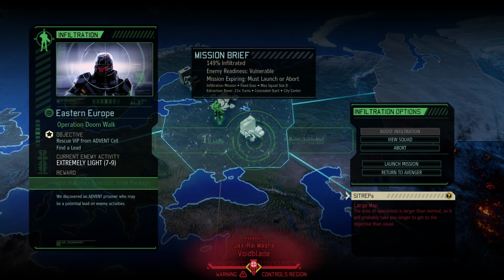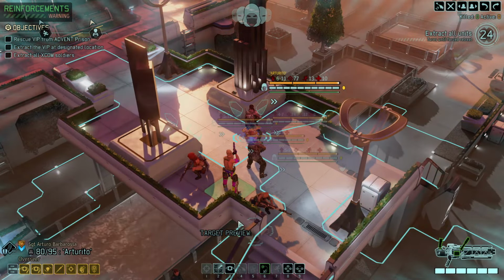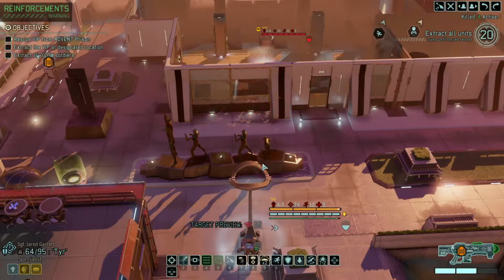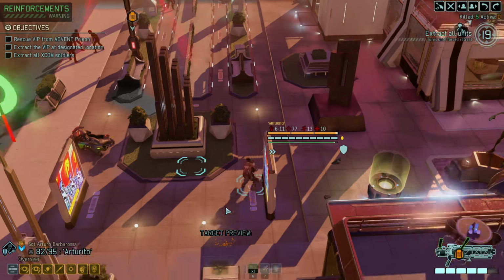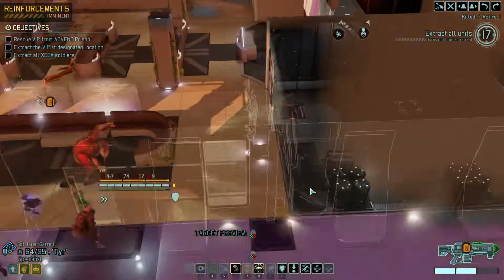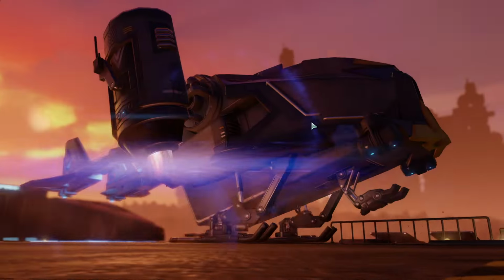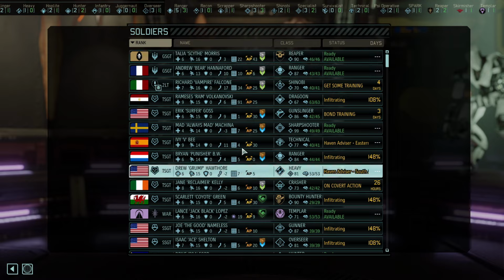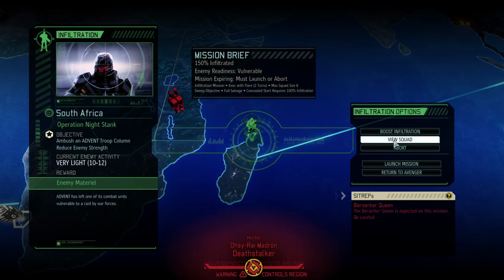Scientists Are Gold // 2024 XCOM 2 - Long War of the Chosen Part 55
Number of scientists can make or break a campaign

LWOTC is an overhaul mod for XCOM 2 War of the Chosen. It's certainly more difficult but at the same time, more fun!

0:00 Intro
3:09 Martin's Log
4:24 Mission
25:51 Avenger Stuff